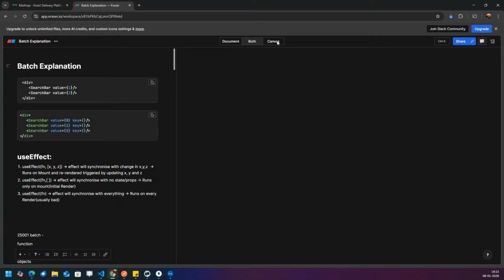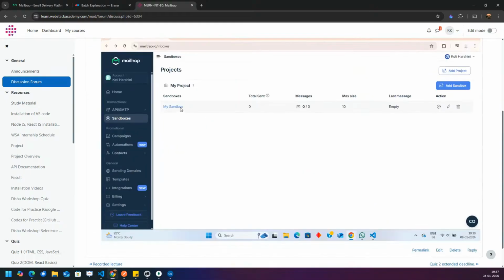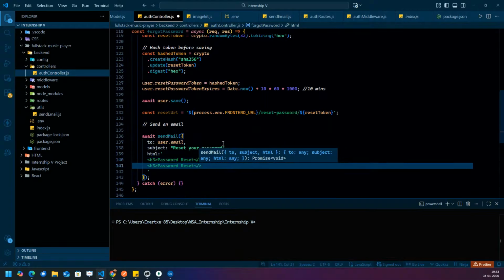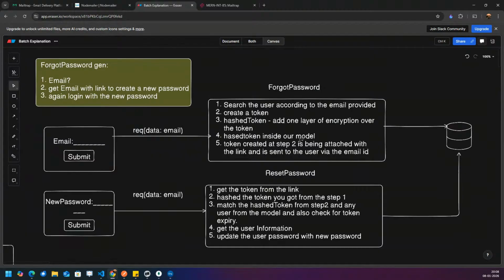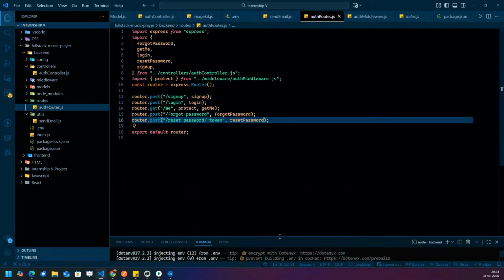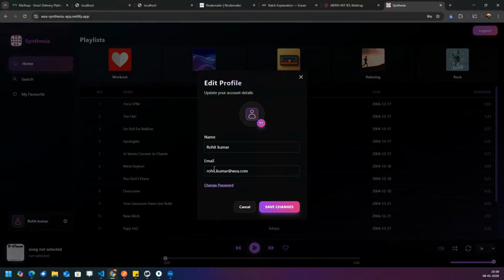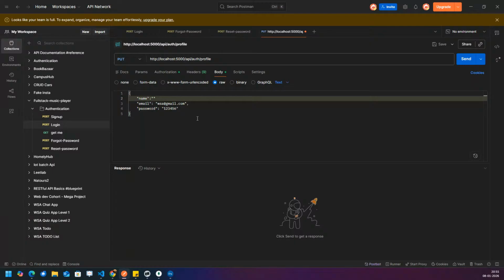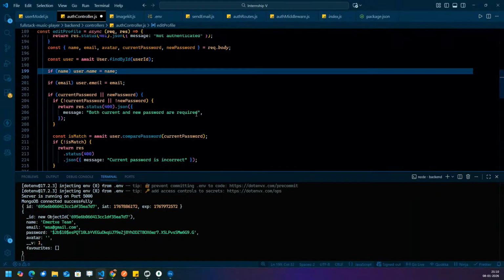MERN Stack Web Development Internship - Cohort 5